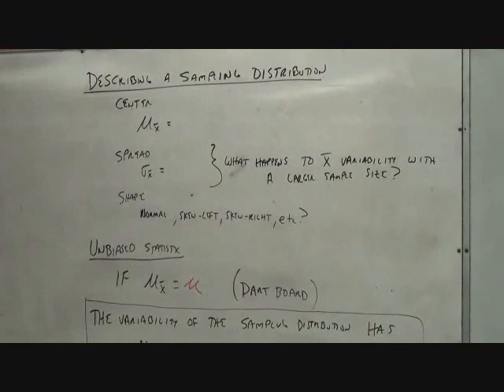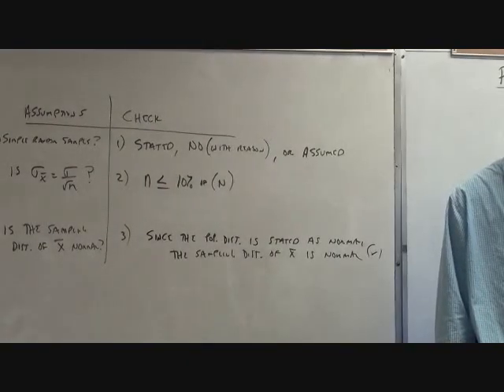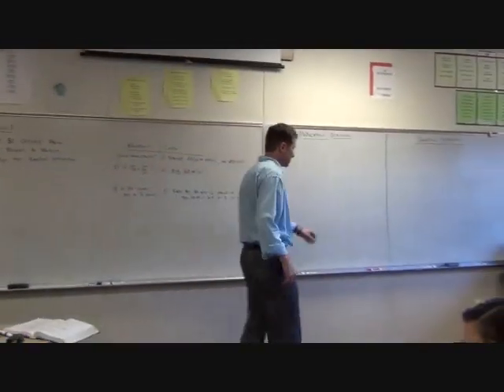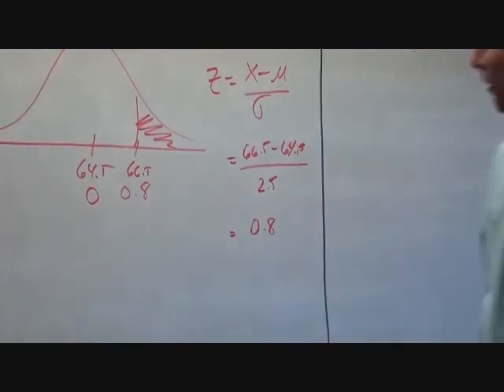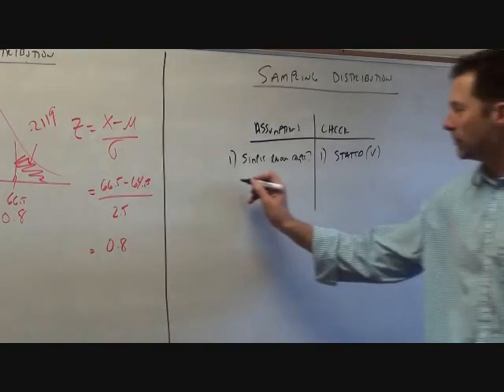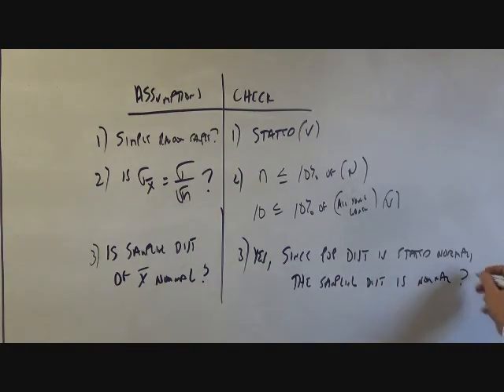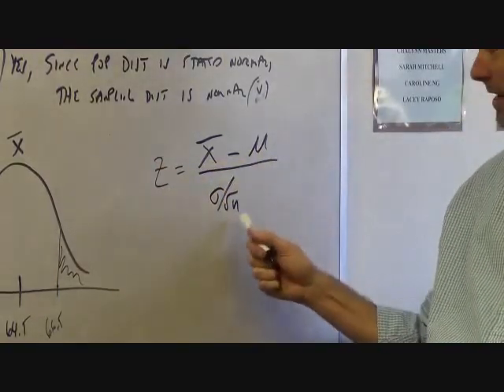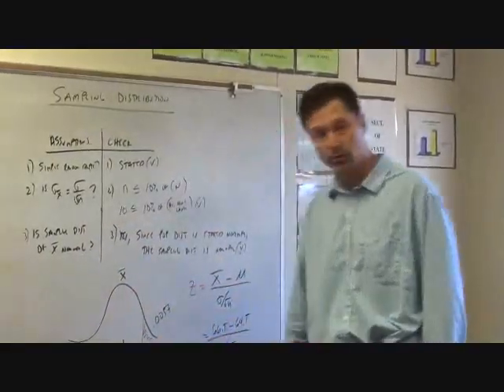Assumptions for Sampling Distributions pgs 519-526